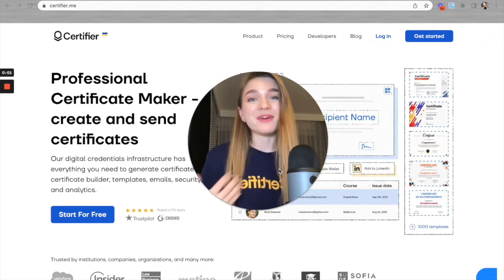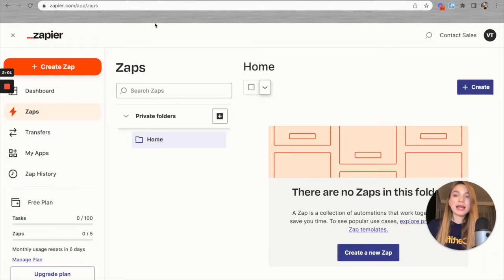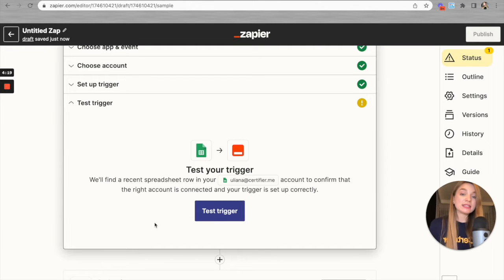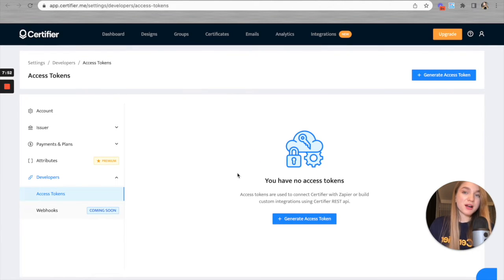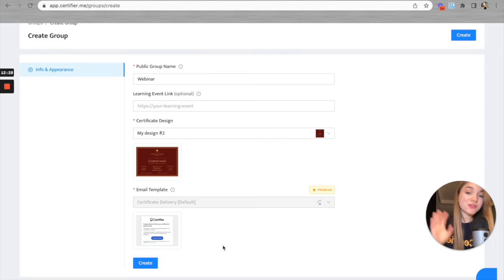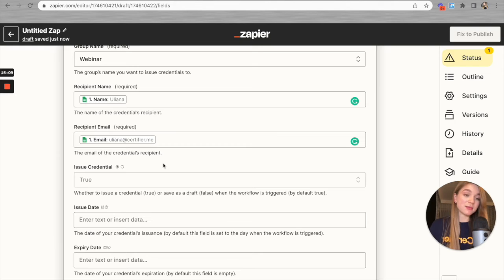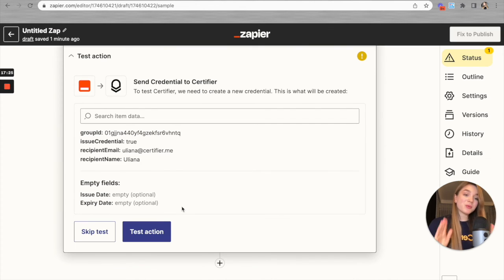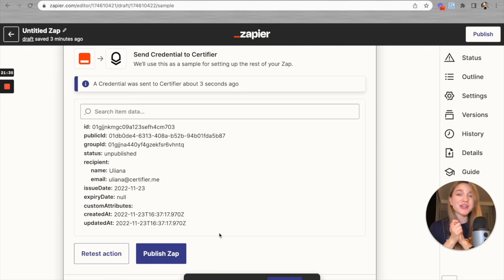How to Issue Certificates With Google Sheets Using Zapier and Certifier!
In this tutorial, Uliana will show you how to connect Google Sheets with Certifier using Zapier!

If you're interested in automatically generating digital certificates and badges, you've come to the right place! Find out how to issue certificates with Google Sheets using Zapier and Certifier!

First, you need to create a Zap in an application called Zapier. Each Zap consists of 2 events - Trigger and Action, which are explained in more detail in this video by Uliana.

So basically you need to create a Zap between Google Sheets and Certifier. Google Sheet will perform the Trigger of our Zap and Certifier will be performing the Action part of the Zap. Now you can easily generate multiple certificates using Certifier integration with Zapier. Watch the tutorial to learn how to create integrations between Google Sheets and Certifier using Zapier.

Check out the timestamps you are most interested in below!

JUMP TO SECTIONS:
0:01 -  Introduction
0:18 - How Zapier works
1:57 - Creating a Trigger with Google Sheets
4:32 - Setting up an Action with Certifier
5:18 - Generating Access Token
6:25 - Creating a Group for issuing certificates
11:14 - Testing automatic certificate generation
12:20 - Publishing our Zap